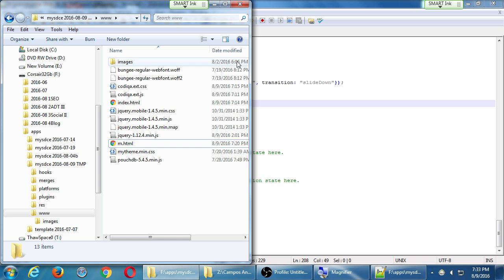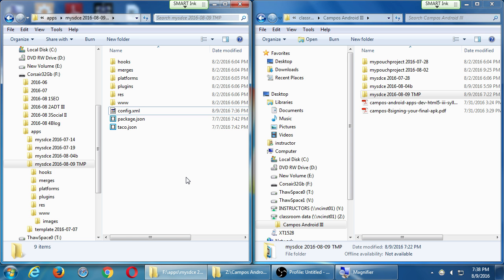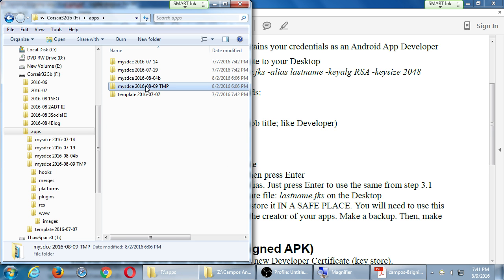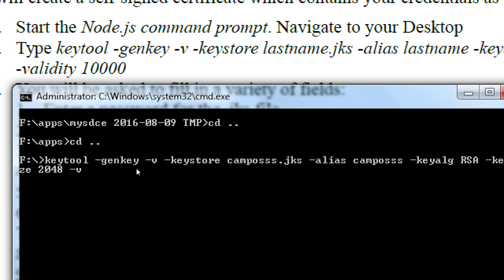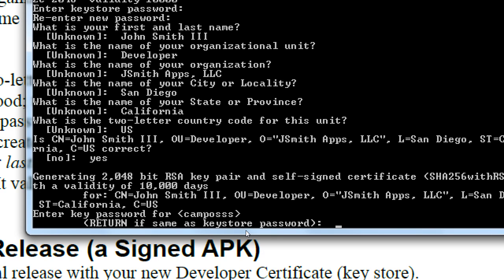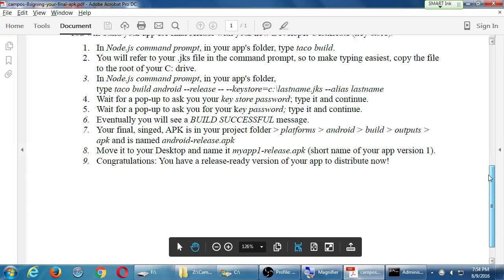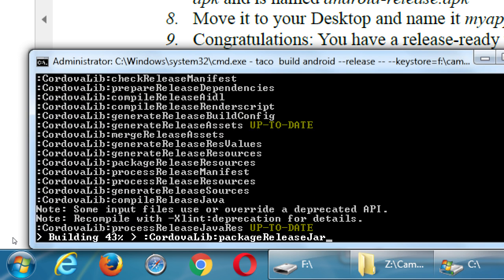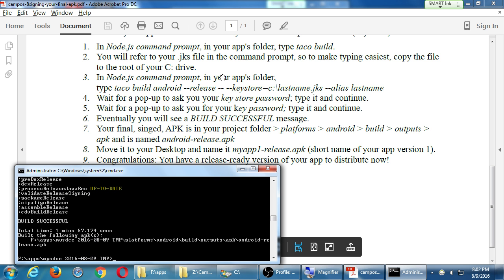SDCE Aug16 Android III 2016 08 09 C